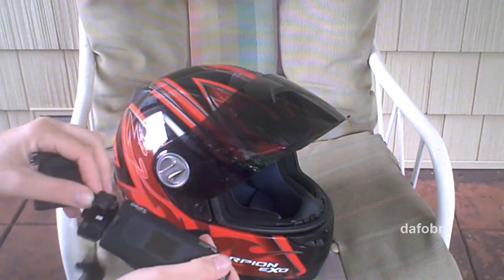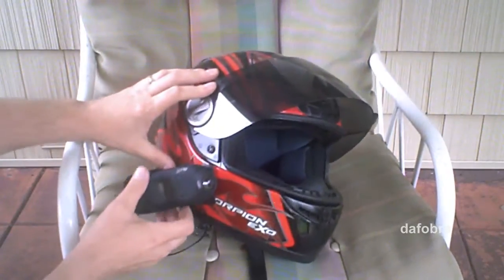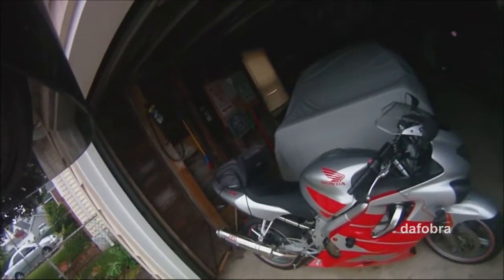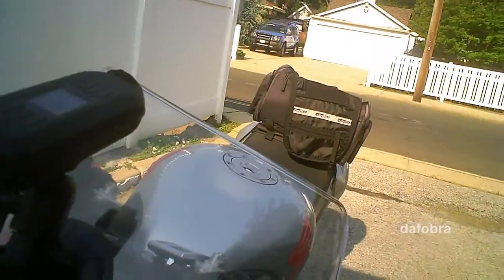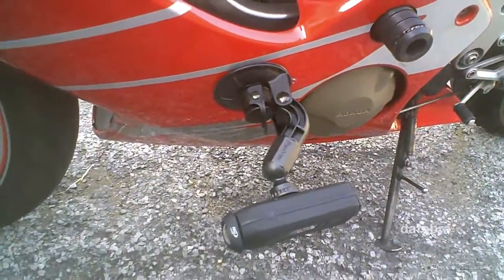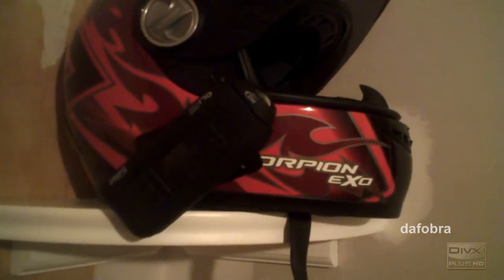Drift Innovation HD170 Stealth Unboxing and Mounting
dafobra motovlog motovlogger These are my initial impressions of the Drift Innovations HD170 Action Camera. I purchased it along with the following accessories: rear silicone cover, external microphone, and suction cup mount. In this video, I detail the unboxing, mounting options and microphone performance at level 1 with the visor both up and down. I am very much looking forward to making new videos with this camera.